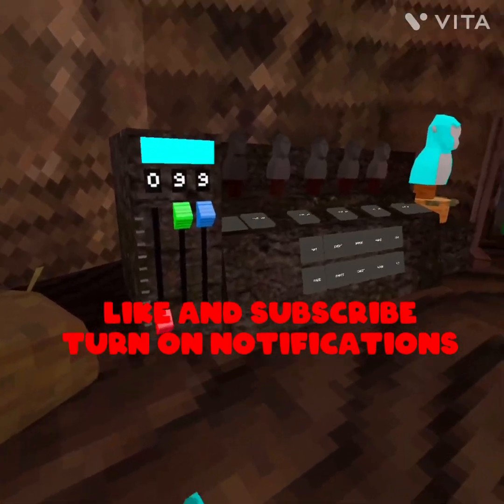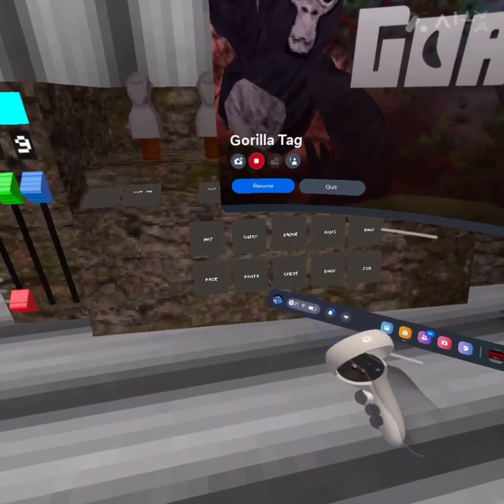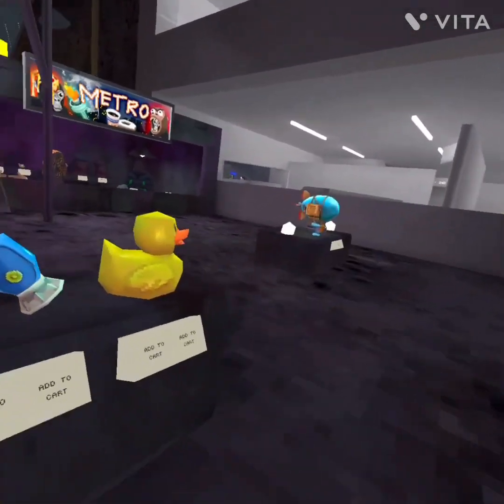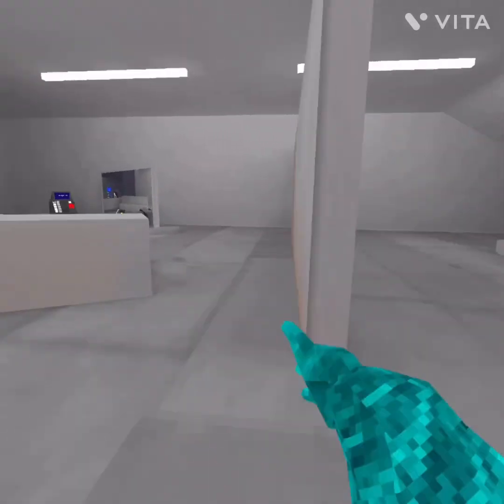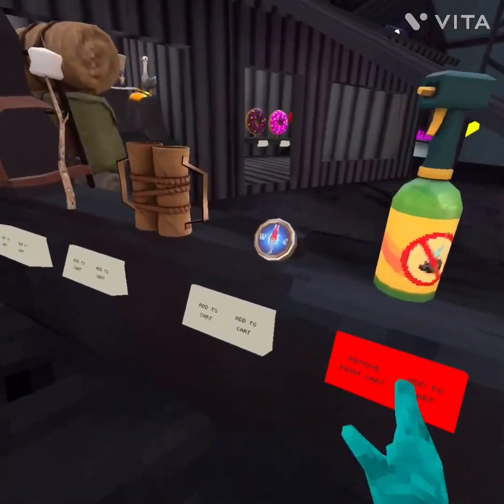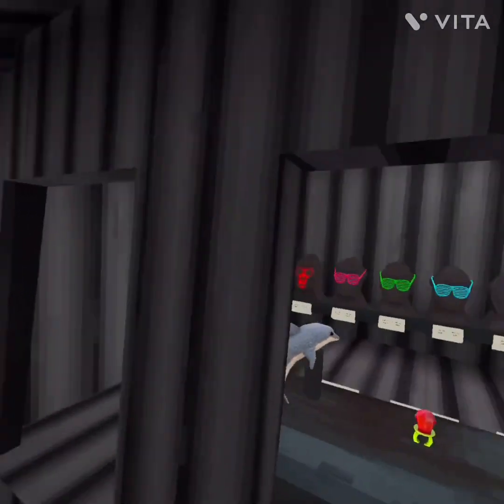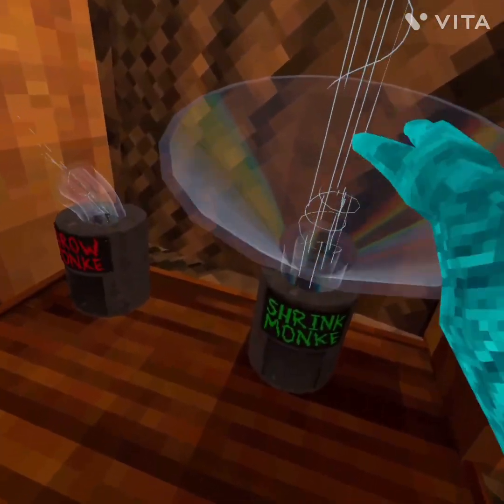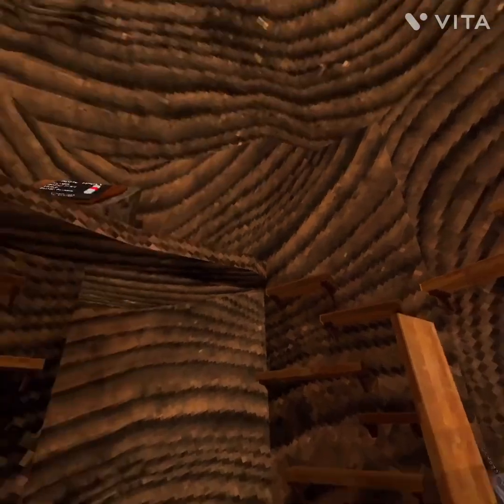Gorilla Tag new update